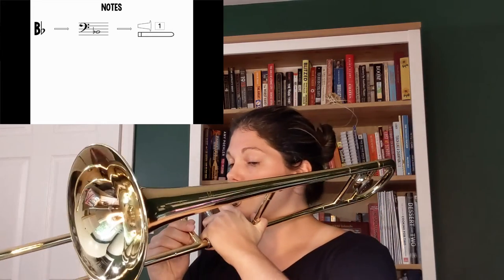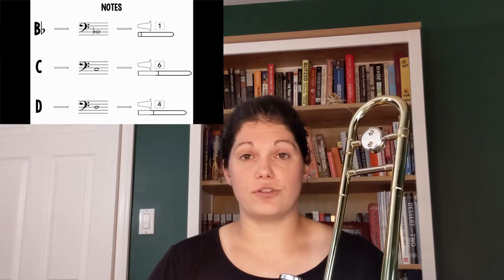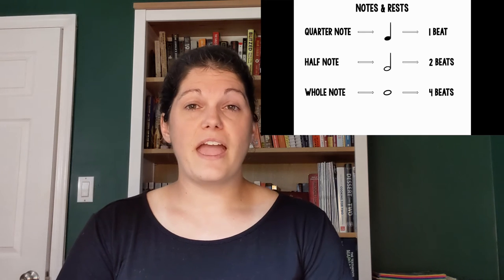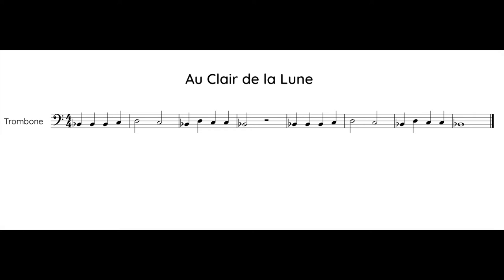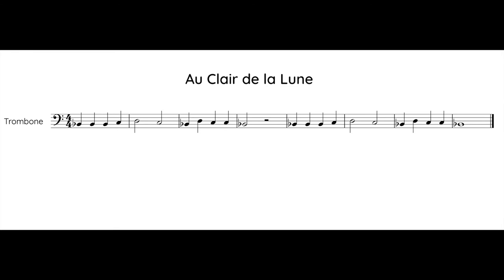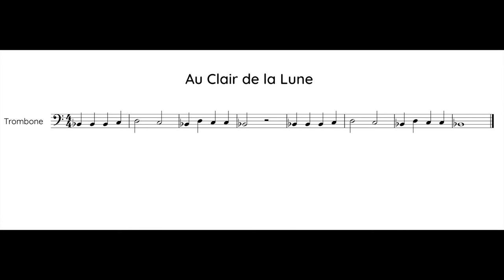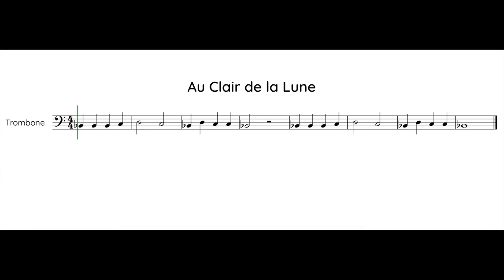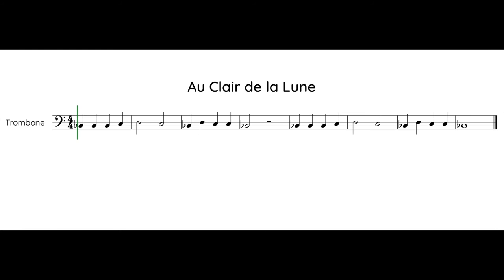Au Clair de la Lune Play Along - Trombone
Play along to Au Clair de la Lune on the trombone!